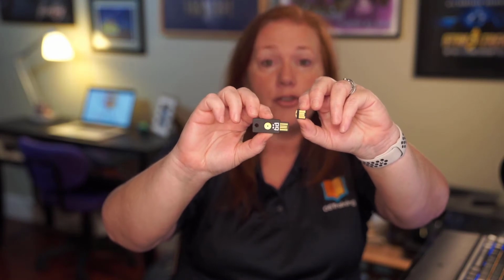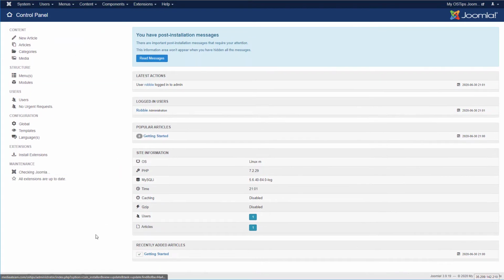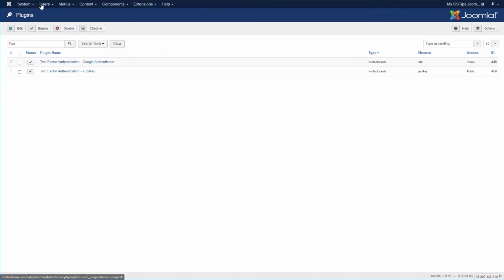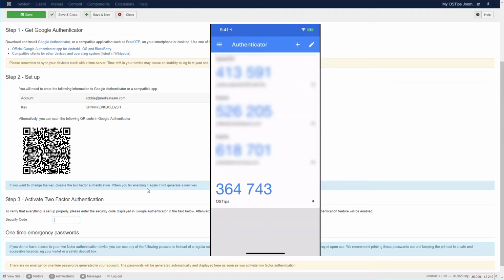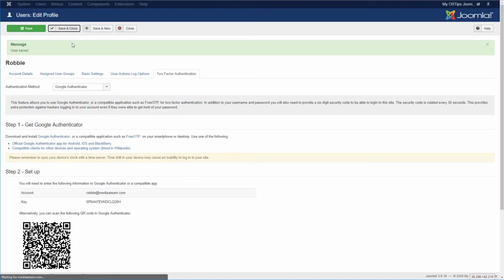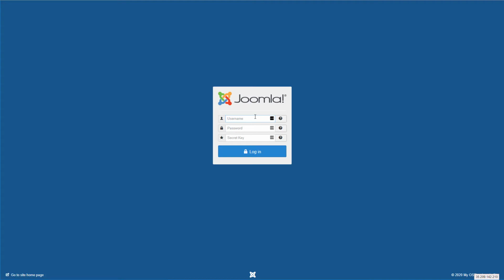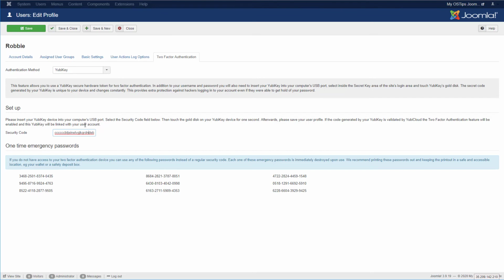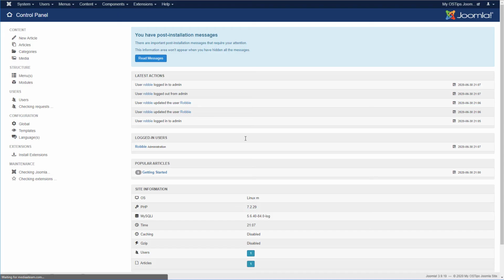OSTips - Enabling Two Factor Authentication in Joomla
Using two factor authentication on your Joomla website with a Yubikey or Google Authenticator  increases the security of your website. They are both easy to implement!